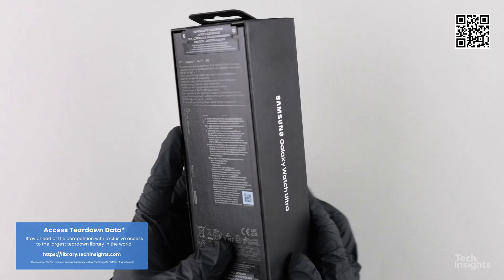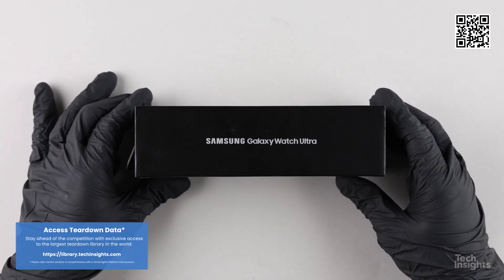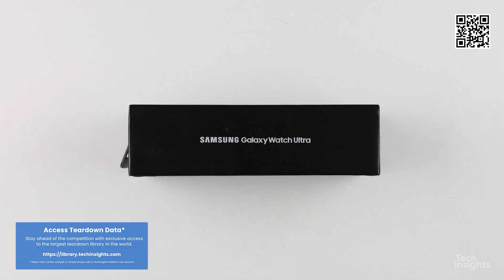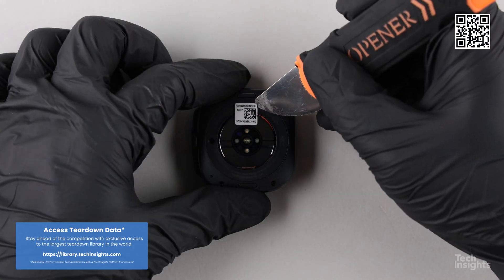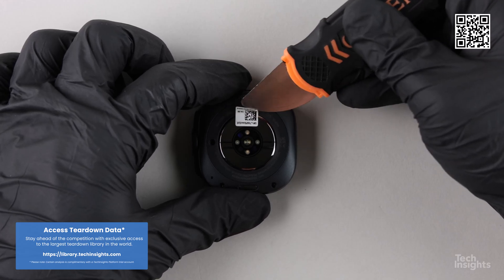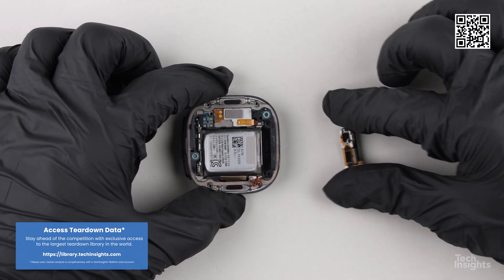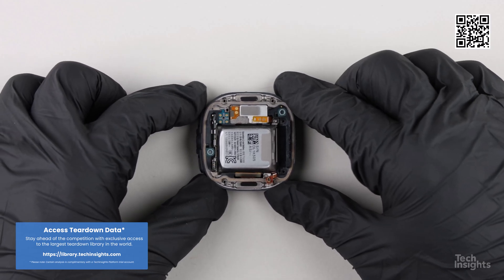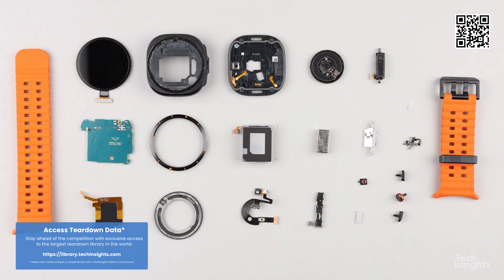Samsung Galaxy Watch Ultra (Teardown Highlights)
Samsung's Galaxy Unpack event unveiled several exciting products: the Galaxy Ring, Galaxy Watch Ultra, Galaxy Watch 7, Galaxy Buds Pro, and the Zig Flip 6 and Z Fold 6 smartphones. We’ll also release videos on the Galaxy Z Fold 6 soon, but today, we focus on the new Galaxy smartwatches.

Log onto the TechInsights Platform to continue watching the complimentary Teardown of the new Samsung Galaxy Watch Ultra.